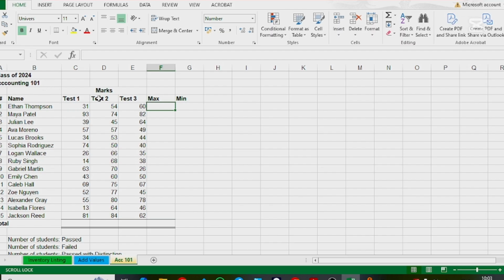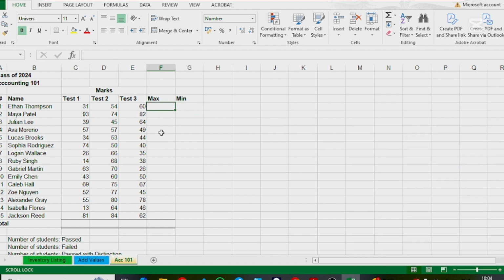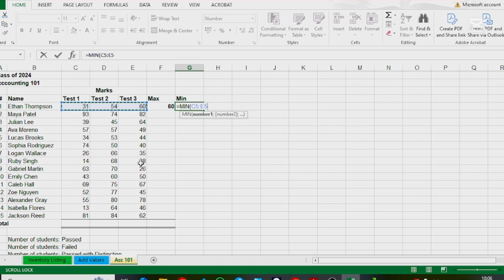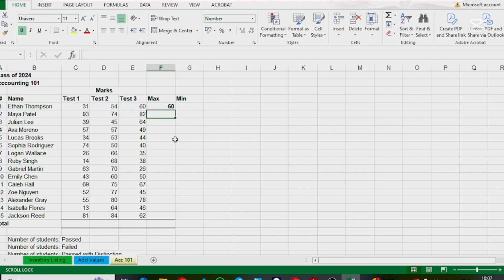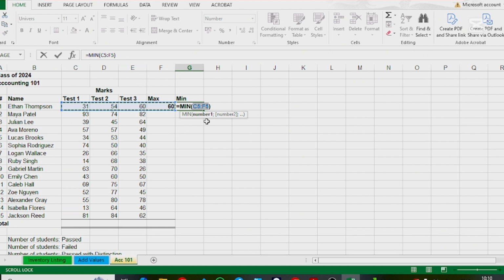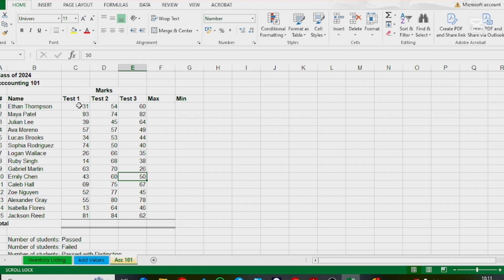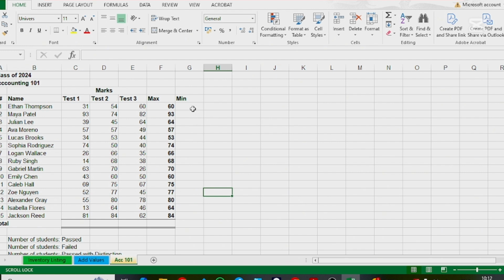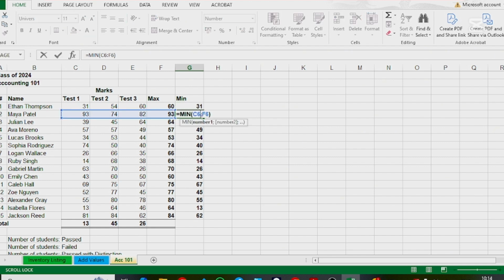Max and Min Function in Excel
All you need to know about max and min function